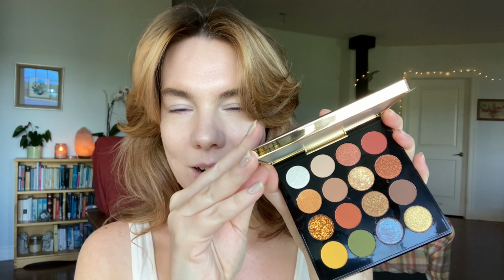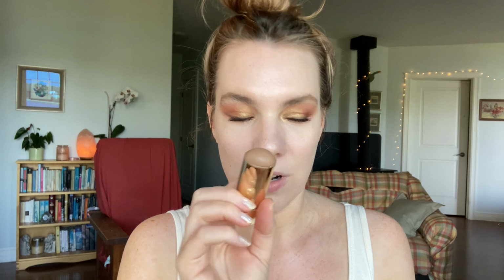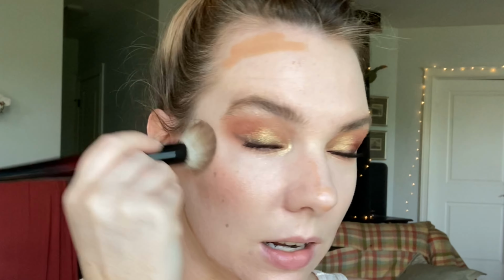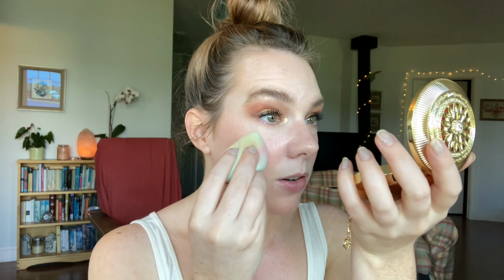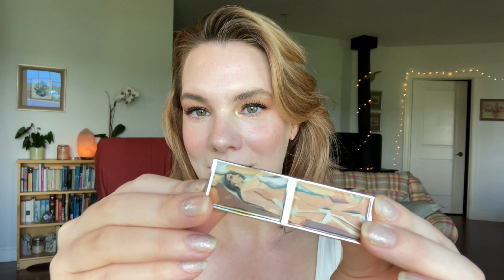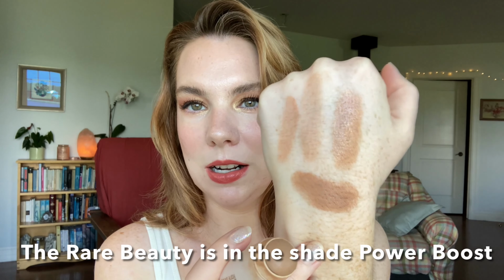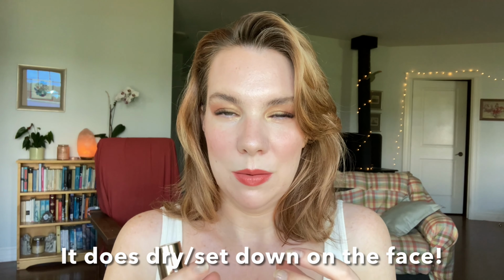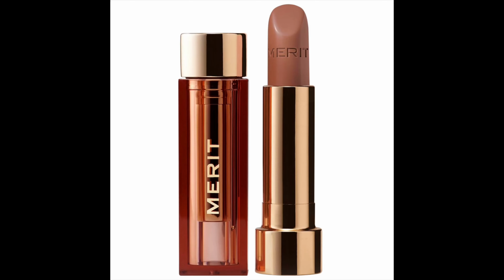MERIT Bronze Balm Sheer Sculpting Bronzer - Demo, Review + Zeesea Makeup! ❤️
Today, I'm reviewing and demoing the new Merit cream bronzer (with comparisons). I'll also be using some Zeesea makeup for the first time! Enjoy!

Makeup worn in this video:
✨ Lisa Eldridge Elevated Glow Highlighter - Pink Moon, Crystal Nebula
✨ Benefit Goof Proof Brow - 2.5
✨ Kosas Air Brow Gel - Auburn
✨ Benefit 24 Hour Brow Setter
✨ Lisa Eldridge Seamless Skin The Foundation - 3
✨ Dior Forever Skin Correct Concealer - 0N
✨ Westman Atelier Vital Pressed Skincare Powder - Translucent
✨ Dior Backstage Powder-No-Powder - 0N
✨ Zeesea x The British Museum eyeshadow palette*
✨ Victoria Beckham Beauty Satin Kajal Liner - Cocoa
✨ Wander Beauty Treatment Mascara
✨ Merit Bronze Balm Sheer Sculpting Bronzer - Quince
✨ Merit Cream Highlighter - Cava
✨ Zeesea Palace Identity Blossom blush*
✨ Zeesea x Picasso lipstick - The Girls of Avignon*

*All Zeesea products were gifted